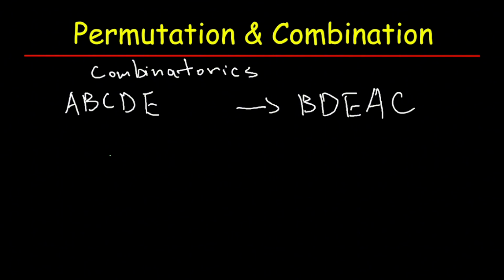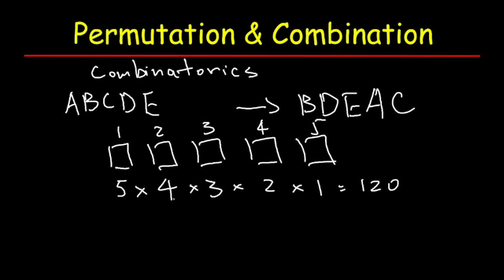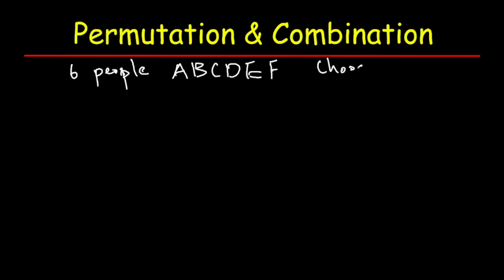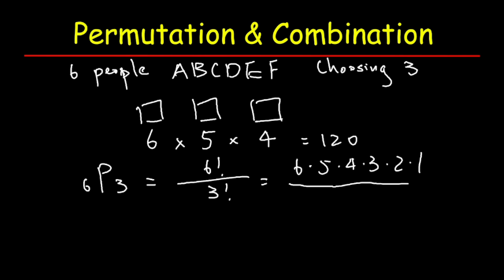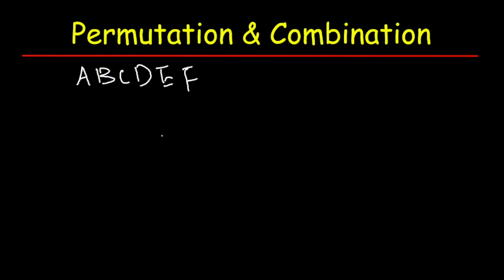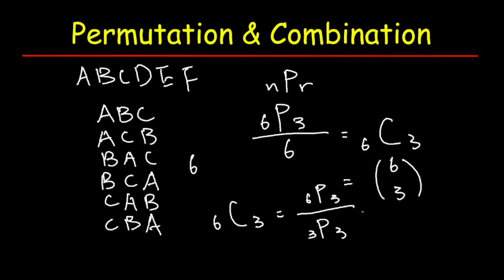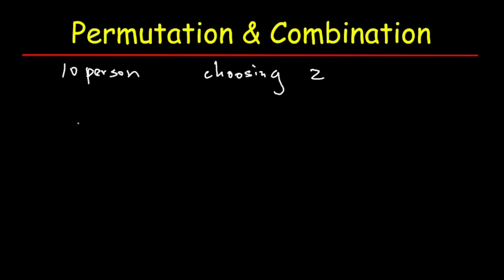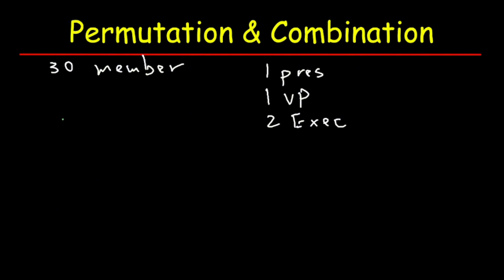Permutations & Combinations IB: SL/HL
This video discusses how to do Permutations and Combinations for the IB Diploma Math Standard Level (SL) and Higher Level (HL).